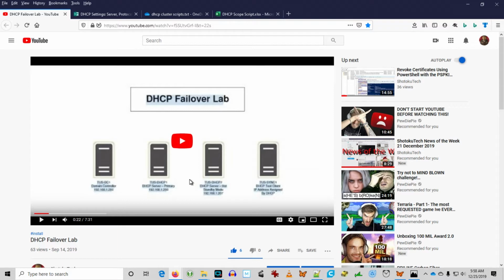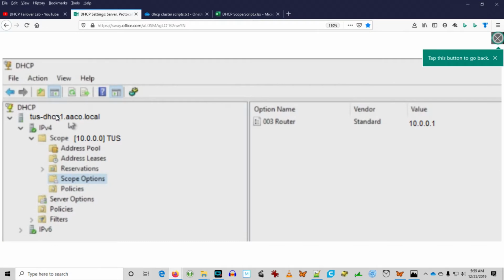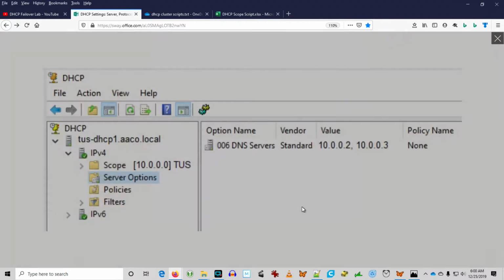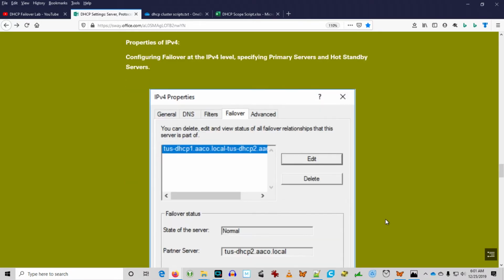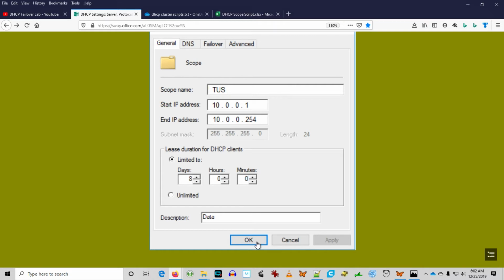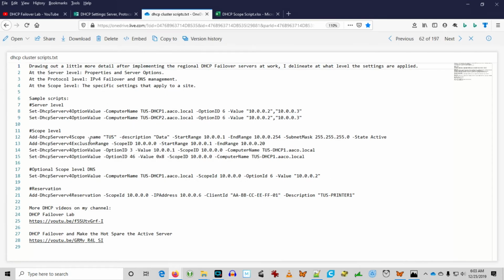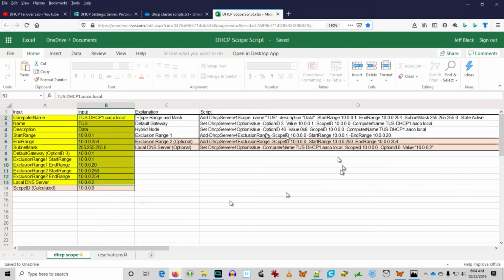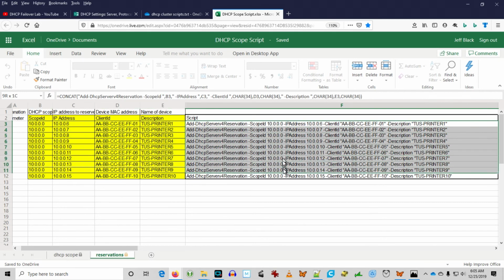DHCP Properties and Options at the Server, Protocol and Scope Level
DHCP Properties and Options at the Server Protocol and Scope Level. Drawing out a little more detail after implementing the regional DHCP Failover servers at work, I delineate at what level the settings are applied.
At the Server level: Properties and Server Options.
At the Protocol level: IPv4 Failover and DNS management.
At the Scope level: The specific settings that apply to a site.

Sample scripts:
Server level
Set-DhcpServerv4OptionValue -ComputerName TUS-DHCP1.aaco.local -OptionID 6 -Value "10.0.0.2","10.0.0.3"
Set-DhcpServerv4OptionValue -ComputerName TUS-DHCP2.aaco.local -OptionID 6 -Value "10.0.0.2","10.0.0.3"

Scope level
Add-DhcpServerv4Scope -name "TUS" -description "Data" -StartRange 10.0.0.1 -EndRange 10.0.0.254 -SubnetMask 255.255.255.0 -State Active
Add-DhcpServerv4ExclusionRange -ScopeID 10.0.0.0 -StartRange 10.0.0.1 -EndRange 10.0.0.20
Set-DhcpServerv4OptionValue -OptionID 3 -Value 10.0.0.1 -ScopeID 10.0.0.0 -ComputerName TUS-DHCP1.aaco.local
Set-DhcpServerv4OptionValue -OptionID 46 -Value 0x8 -ScopeID 10.0.0.0 -ComputerName TUS-DHCP1.aaco.local

Optional Scope level DNS
Set-DhcpServerv4OptionValue -ComputerName TUS-DHCP1.aaco.local -ScopeId 10.0.0.0 -OptionId 6 -Value "10.0.0.2"

Add-DhcpServerv4Reservation -ScopeId 10.0.0.0 -IPAddress 10.0.0.6 -ClientId "AA-BB-CC-EE-FF-01" -Description "TUS-PRINTER1"